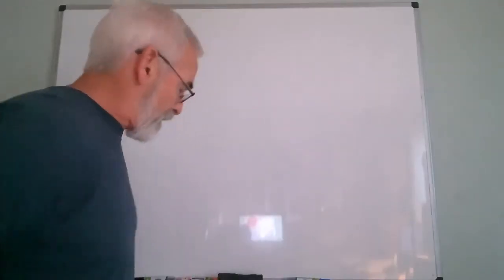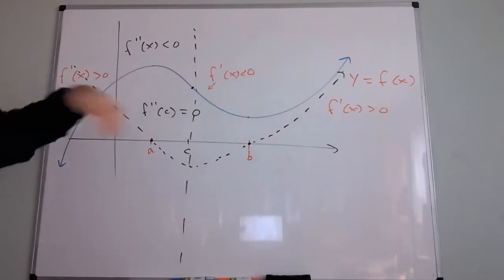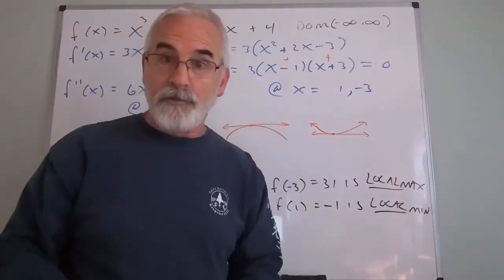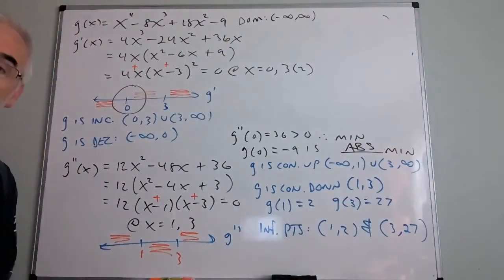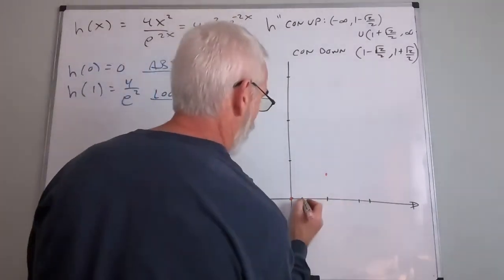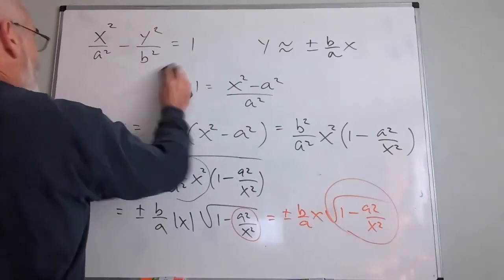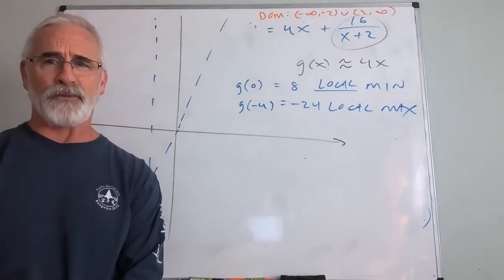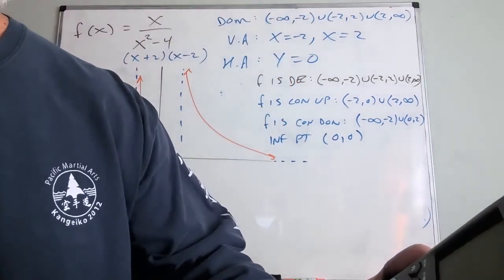Mar 25 150